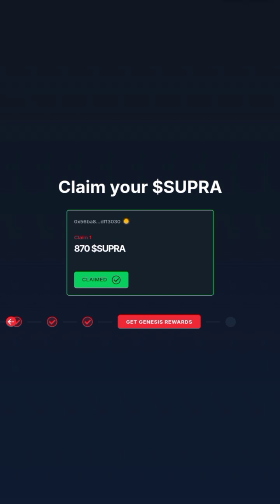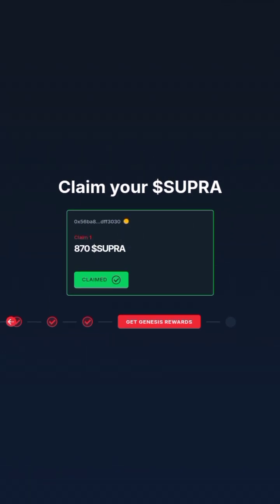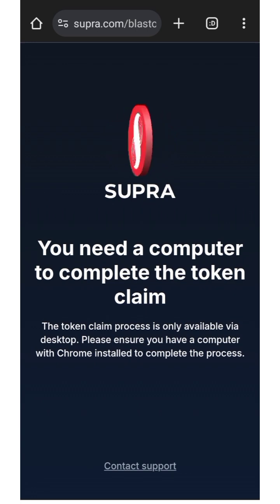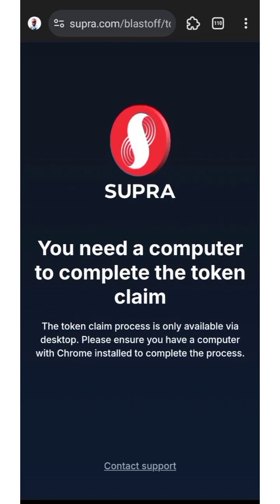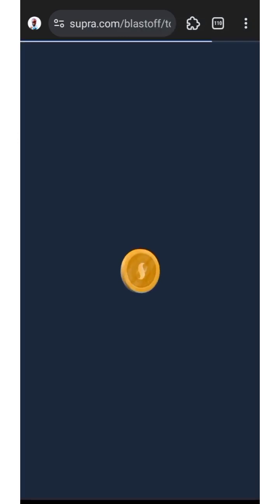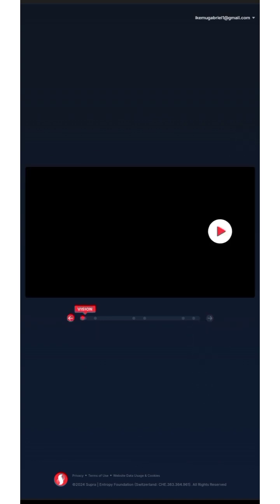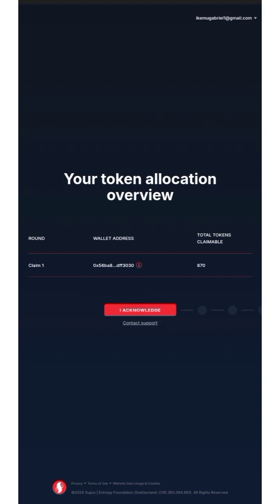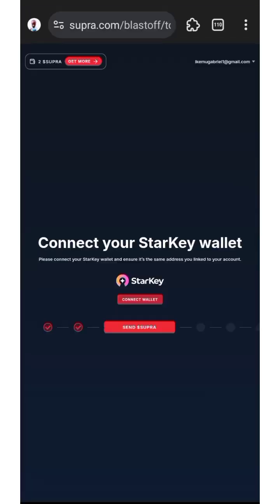How To Connect Supra Oracle Account To Starkey Wallet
Learn how to quickly and easily connect your Supra Oracle account to your Starkey Wallet with this step-by-step guide. Simplify your setup and get started in minutes!

📌 Useful Links:

Supra Oracle discord group -

info me @